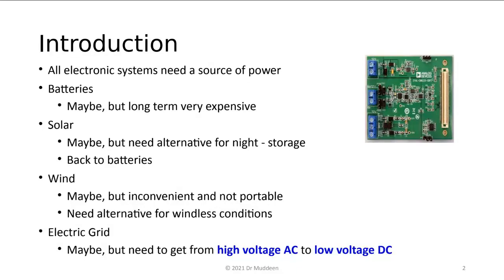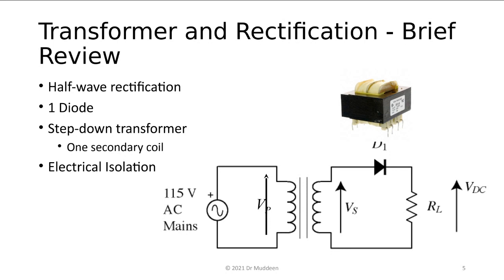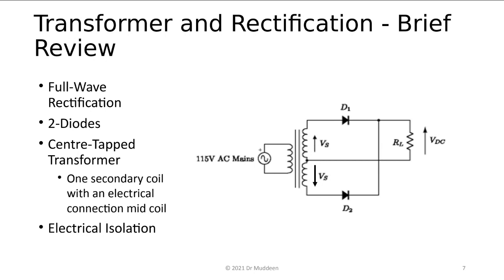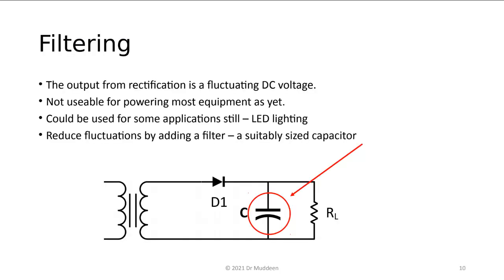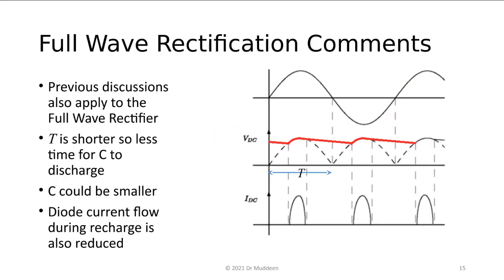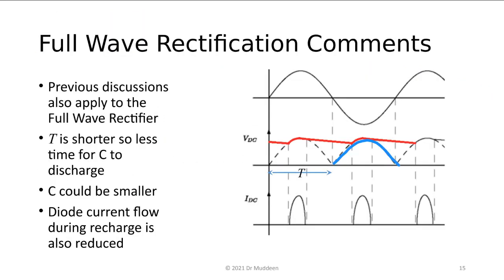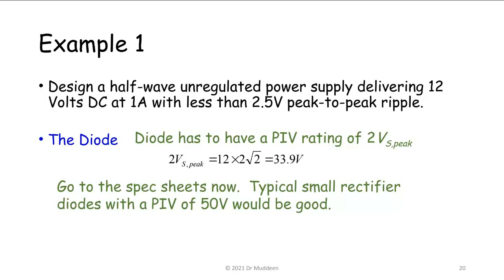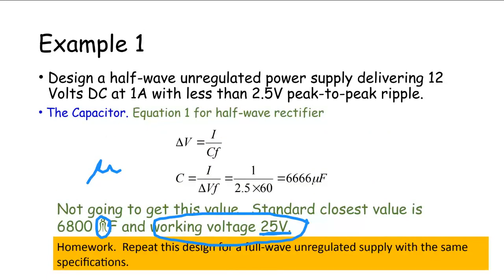ECNG2012 Power Supplies 1